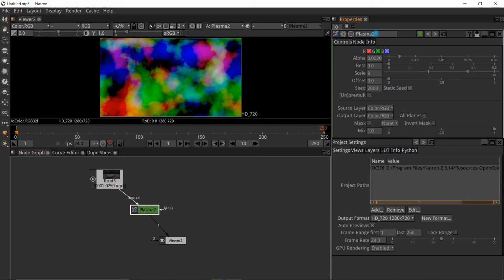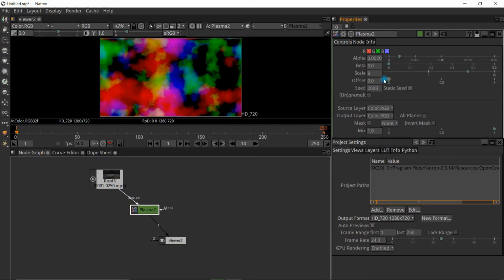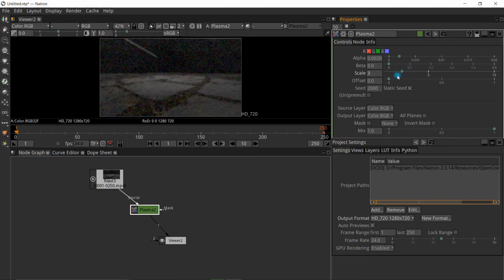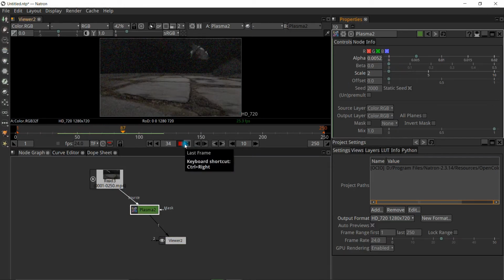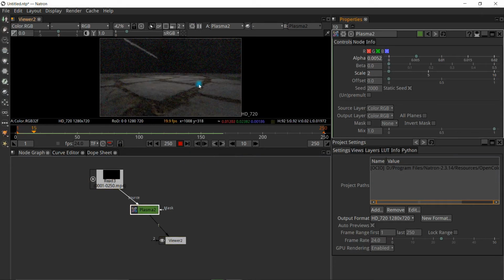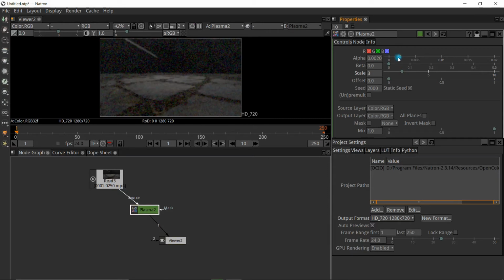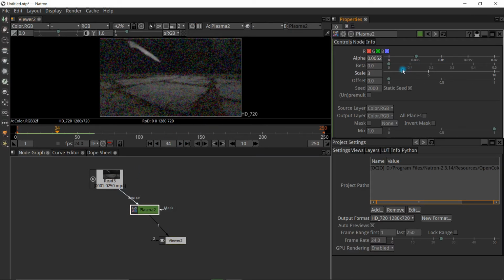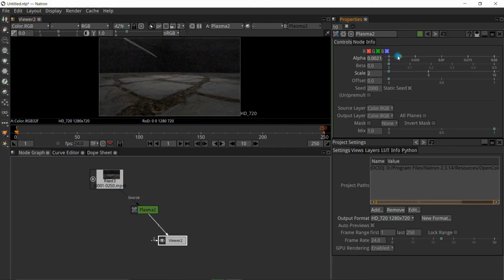How to create damaged camera fx in Natron.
In this video you will learn how to create a damaged camera fx in Nashville Ron for beginners and advanced users alike.